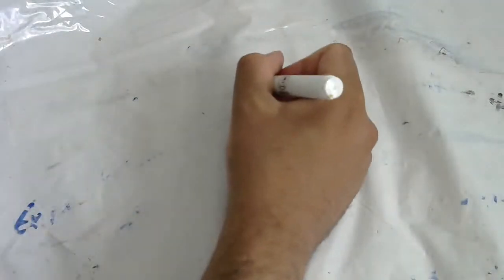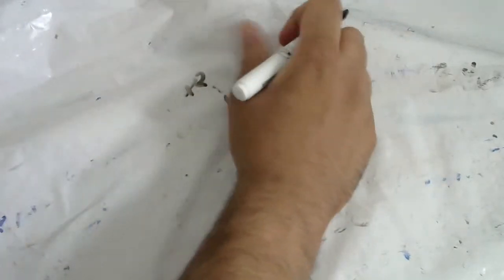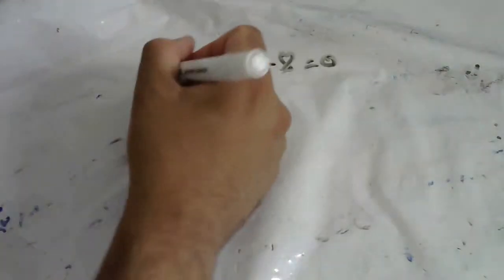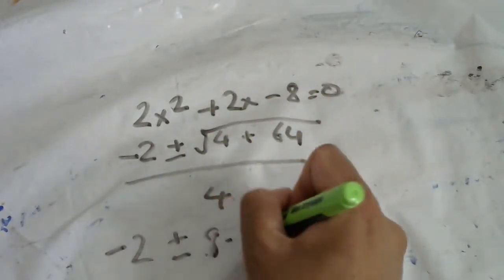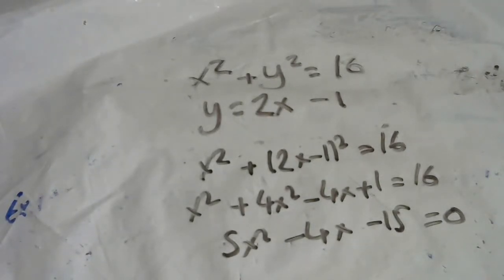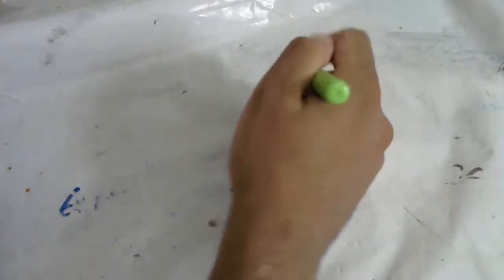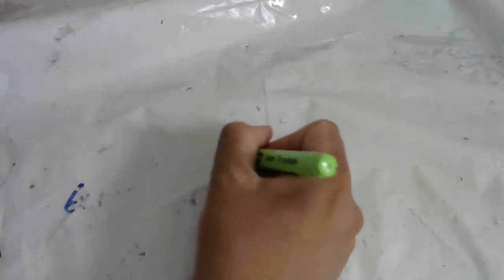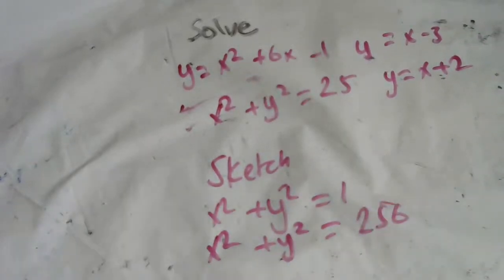Simultaneous Equations and circles